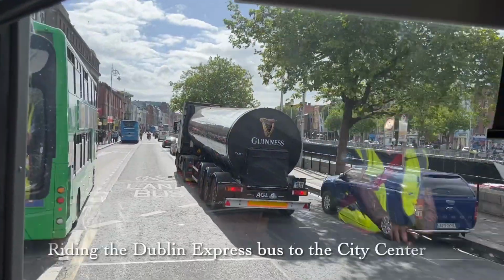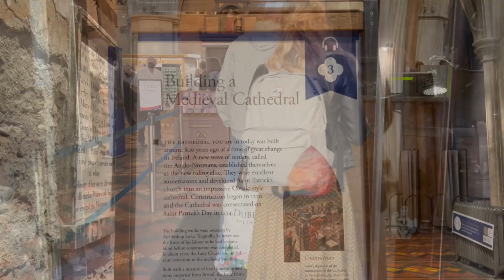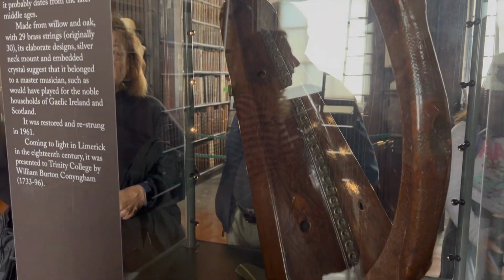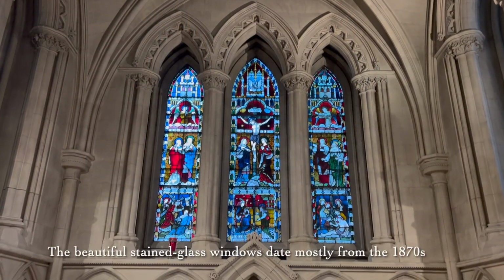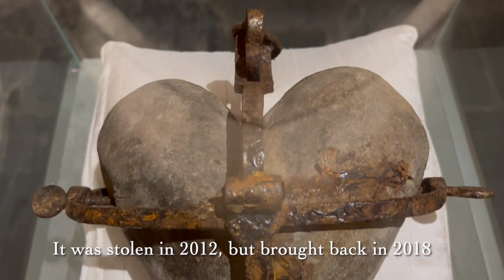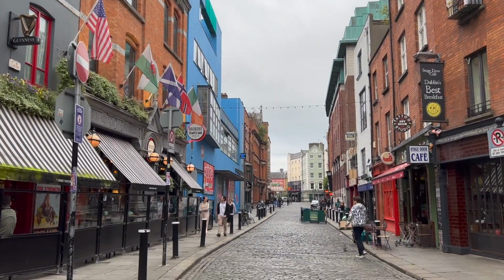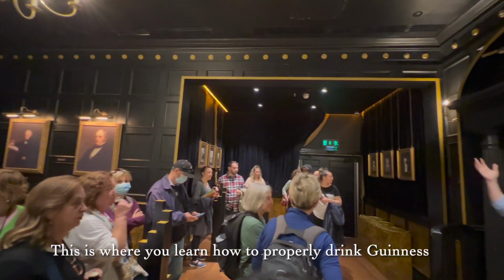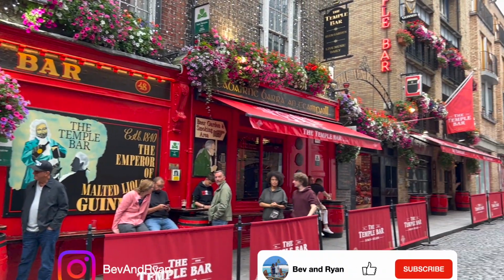Dublin Ireland City Tour in One Day!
We started our weeklong Irish road trip in Ireland’s capital city of Dublin. We only had one full day so we tried to squeeze in as many activities as we could including St. Patrick’s Cathedral, Trinity College to see the Book of Kells and the Old Library Long Room, Dublin Castle, Christ Church Cathedral, the Jameson Distillery, the Teeling Distillery, the Guinness Storehouse, and Temple Bar.